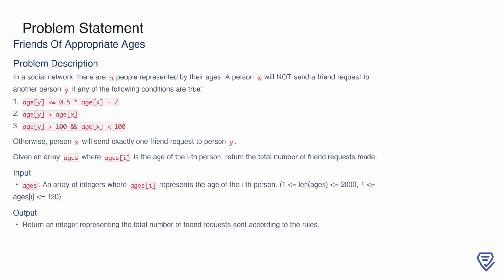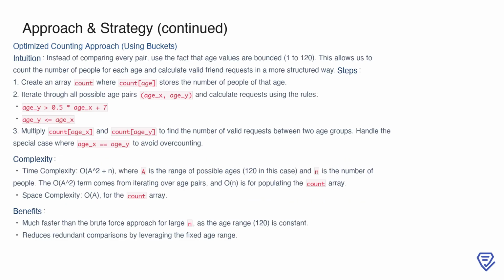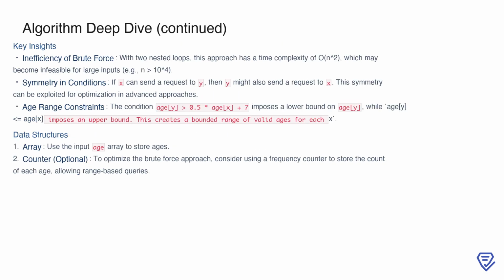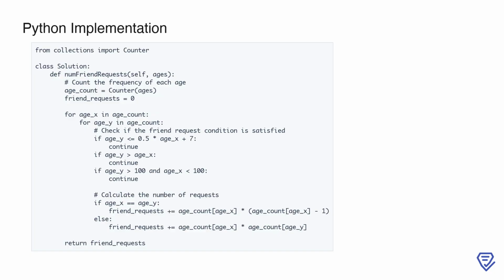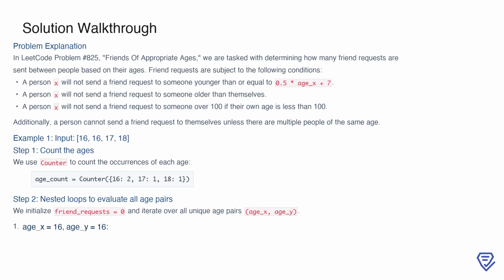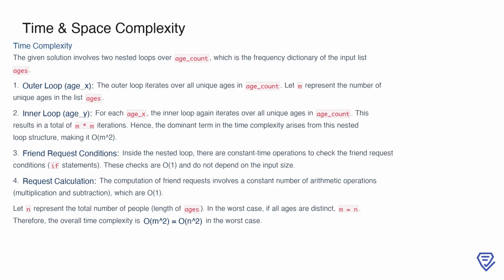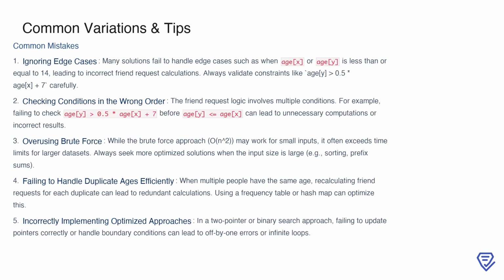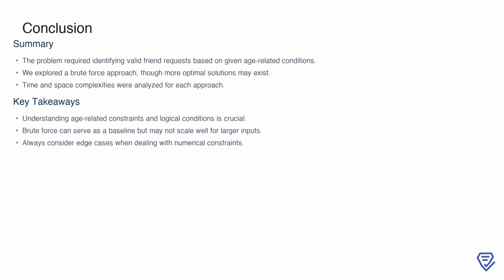LeetCode 825: Friends Of Appropriate Ages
Difficulty: Medium

📚 Topics: Array, Binary Search, Math, Sliding Window, Sorting

⏱️ Timestamps:
00:00 - LeetCode 825: Friends Of Appropriate Ages
00:16 - Problem Statement
01:11 - Problem Statement (continued)
01:51 - Problem Statement (continued)
02:31 - Problem Statement (continued)
03:21 - Approach & Strategy
04:28 - Approach & Strategy (continued)
05:37 - Approach & Strategy (continued)
06:37 - Algorithm Deep Dive
07:37 - Algorithm Deep Dive (continued)
08:28 - Algorithm Deep Dive (continued)
09:31 - Algorithm Deep Dive (continued)
10:37 - Algorithm Deep Dive (continued)
11:29 - Python Implementation
13:31 - Java Implementation
14:45 - Java Implementation (continued)
15:37 - Solution Walkthrough
16:38 - Solution Walkthrough (continued)
18:02 - Solution Walkthrough (continued)
19:08 - Solution Walkthrough (continued)
20:03 - Time & Space Complexity
21:06 - Time & Space Complexity (continued)
22:00 - Time & Space Complexity (continued)
23:19 - Time & Space Complexity (continued)
24:12 - Common Variations & Tips
25:41 - Common Variations & Tips (continued)
27:07 - Common Variations & Tips (continued)
28:24 - Conclusion
28:40 - Thank You!